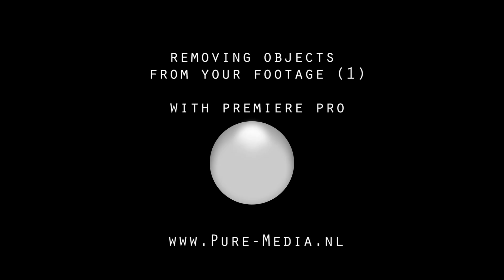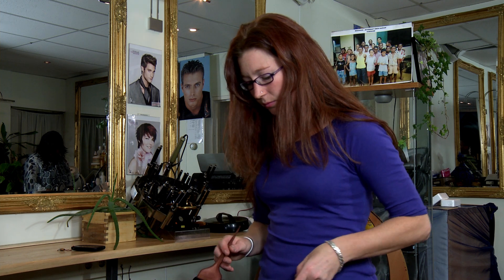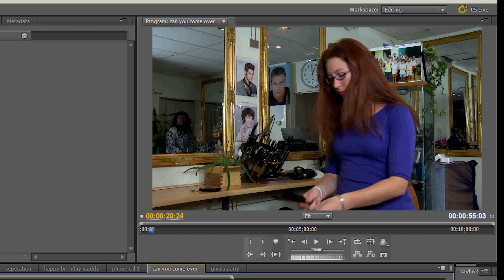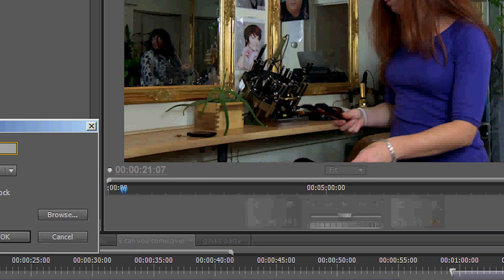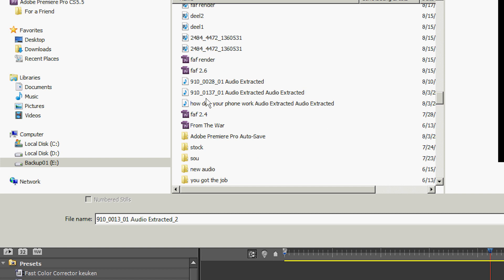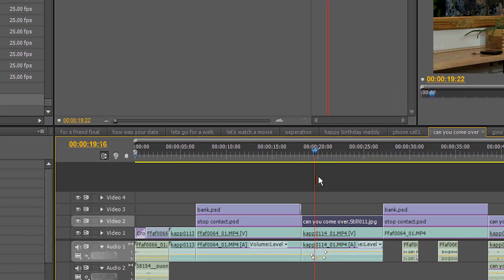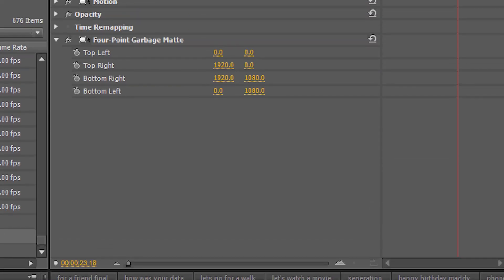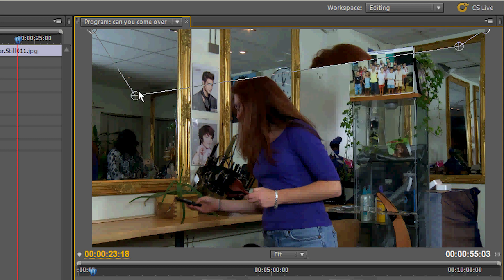Adobe Premiere - How to remove unwanted objects from video